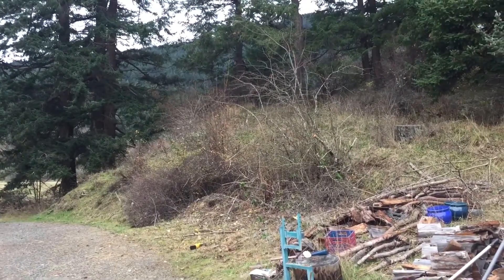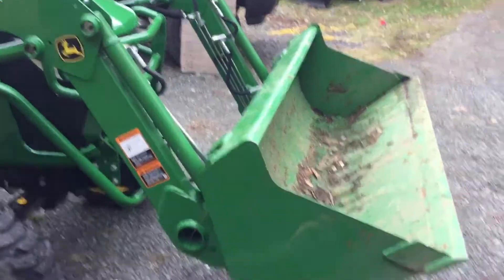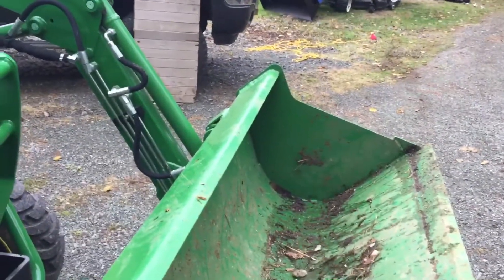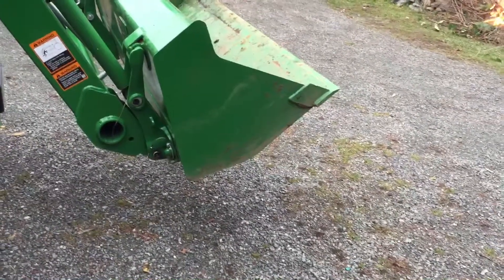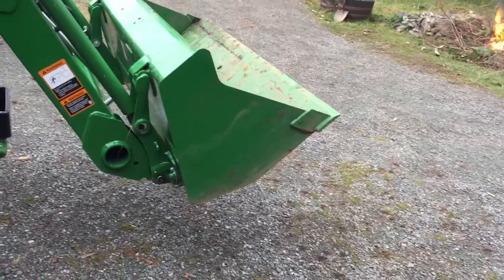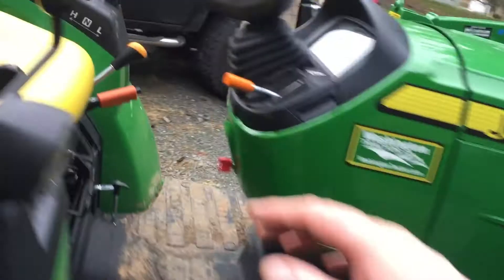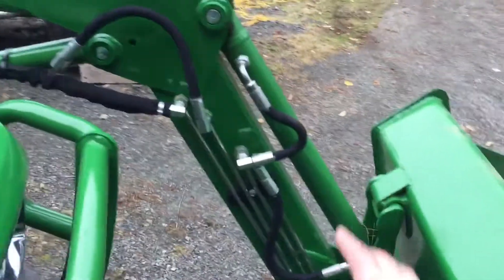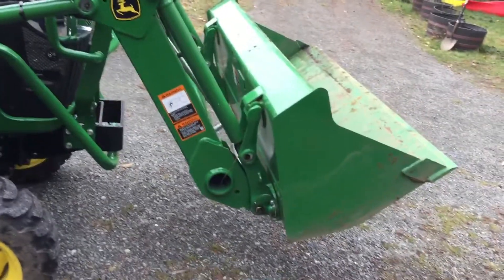John Deere 220R loader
220R loader update.